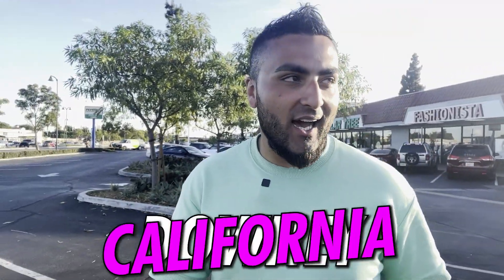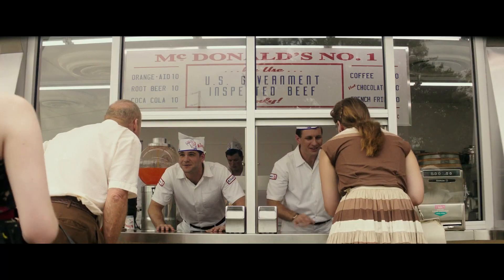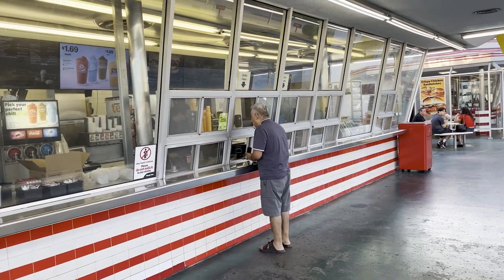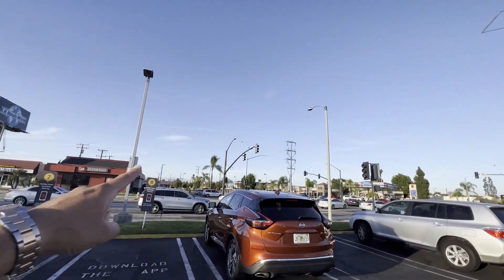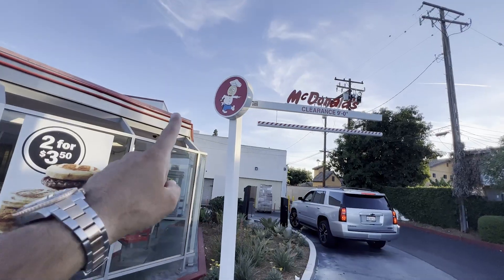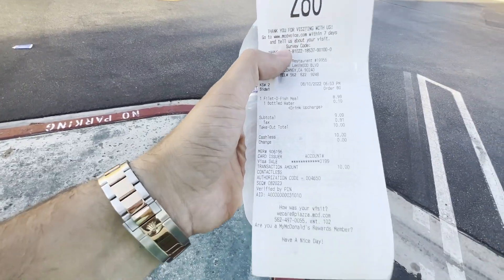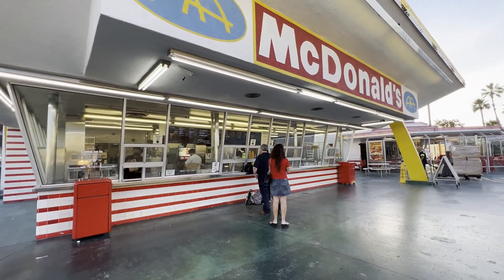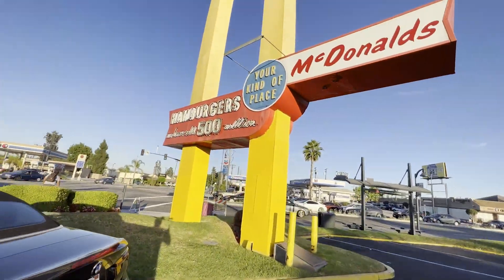Visiting the World's OLDEST McDonald's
Shaf's passion for McDonald's takes him back in time to 1953 and it's oldest operating restaurant